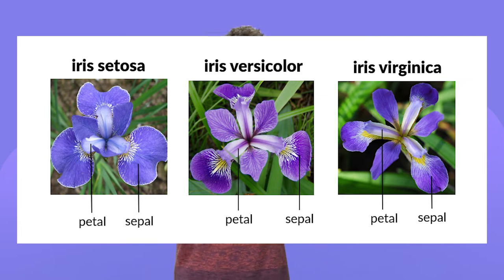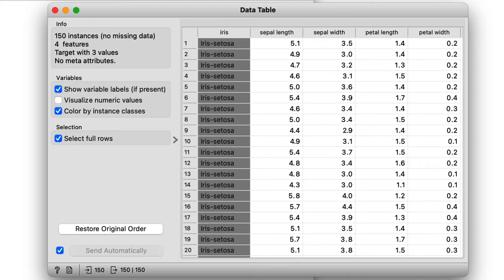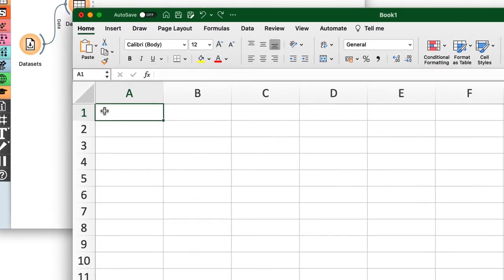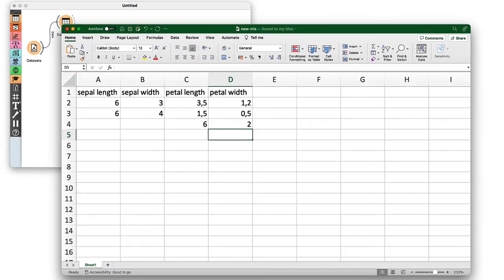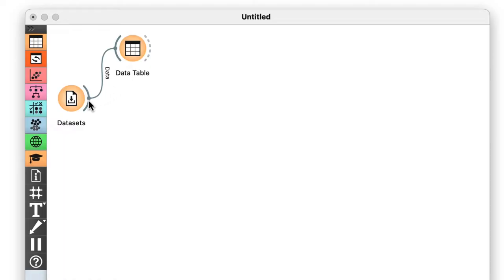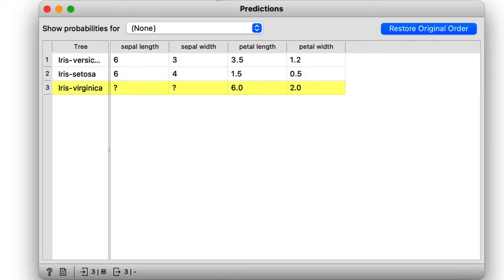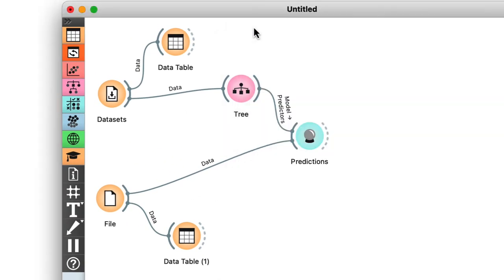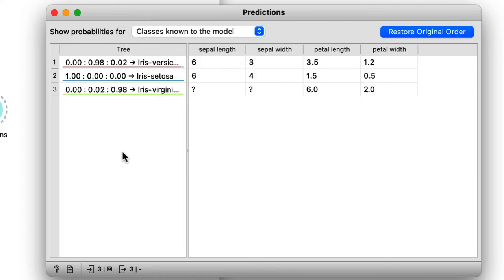Classification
In this video, we begin with classification. As an introduction we look at Edgar Andersons Iris dataset from 1936. We use this data to build a classification tree and from there predict the Iris species from our own data. All this to pose questions such as: what exactly is a "classification tree"? How did it develop from my Data? How accurate are my predictions, and can I explain them?
This video is a part of Introduction to Data Science video series that dives into machine learning, visual analytics, and joys of interactive data analysis using Orange Data Mining software

Presented by: Noah Novšak
Production and edit: Lara Zupan
Intro/outro: Agnieszka Rovšnik